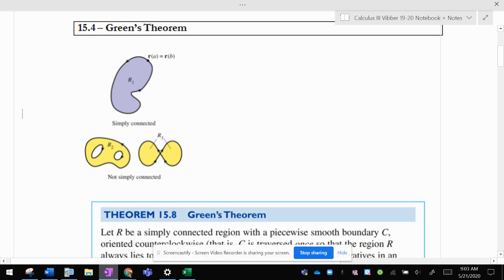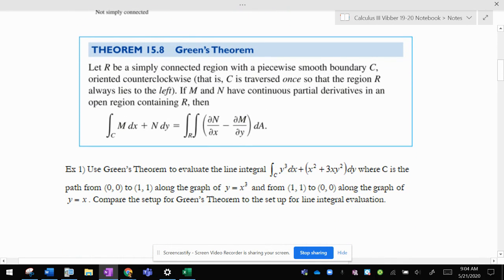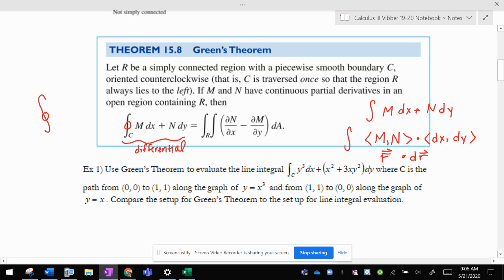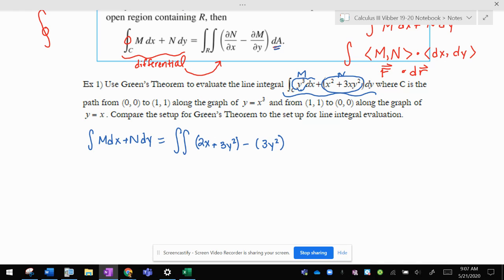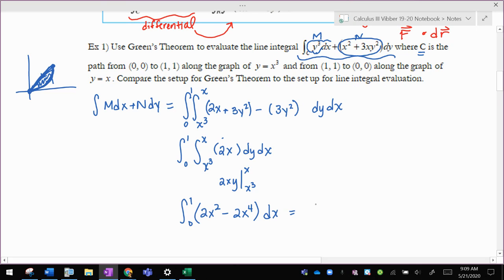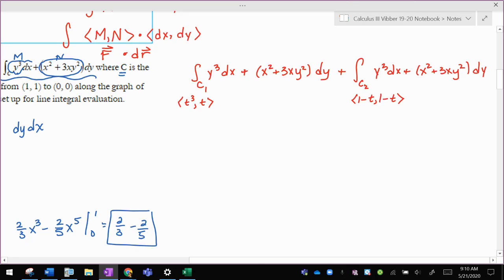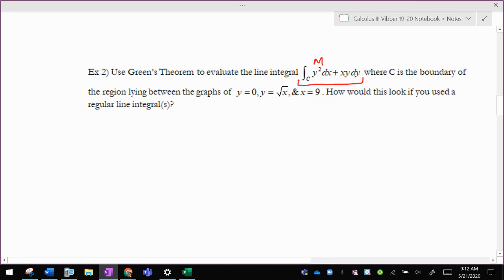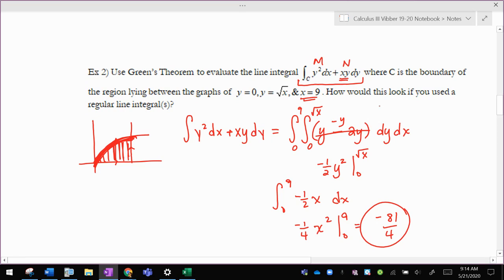Green's Theorem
Covid crash course in Greens